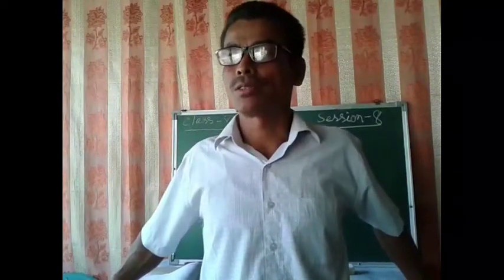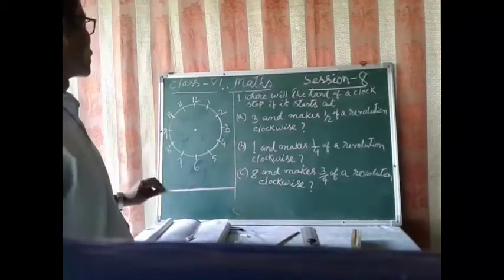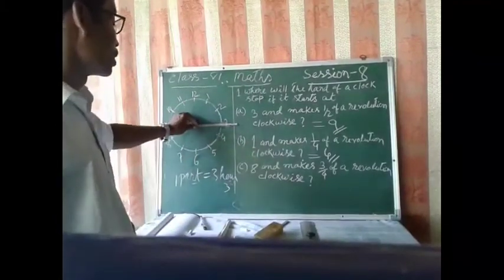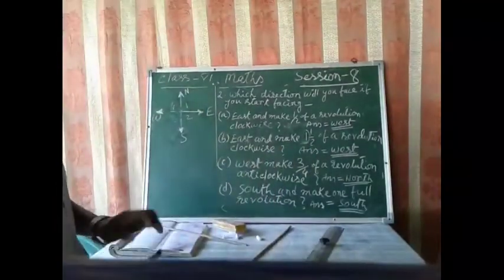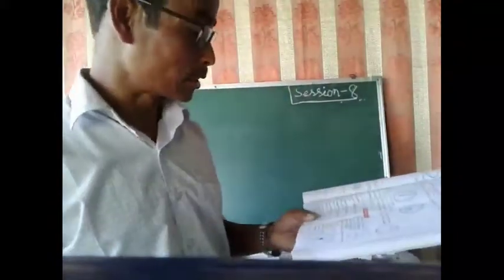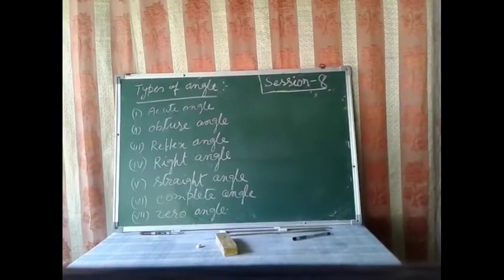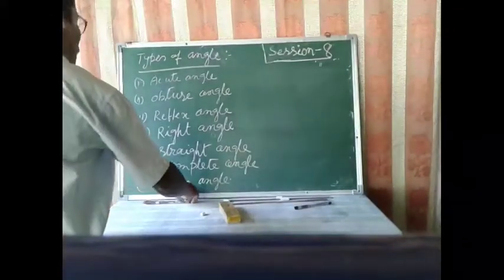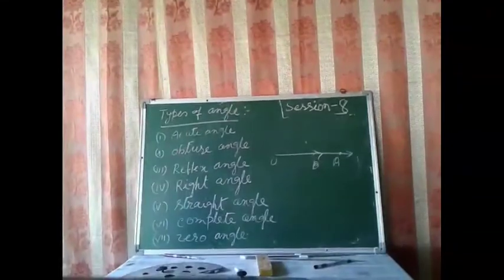CLASS VI MATHS